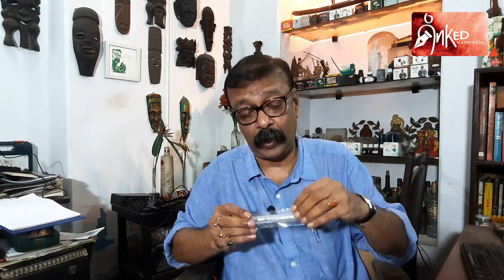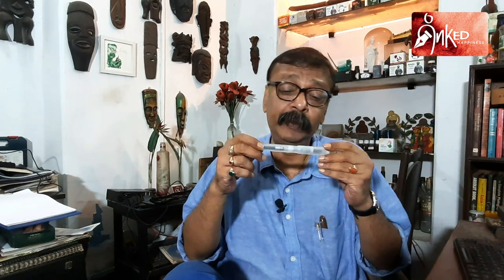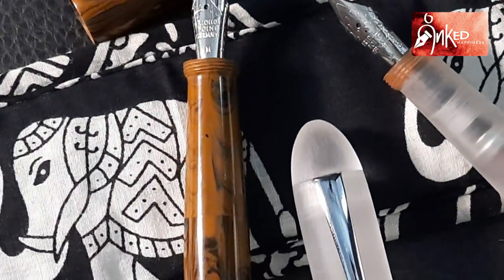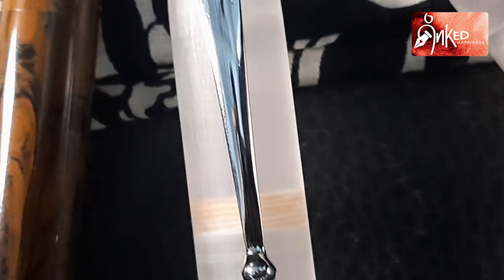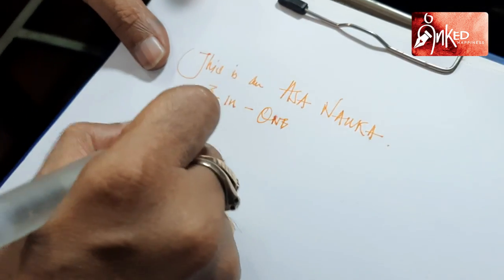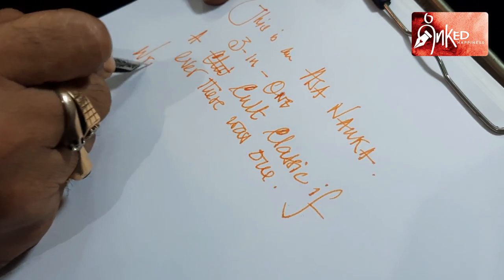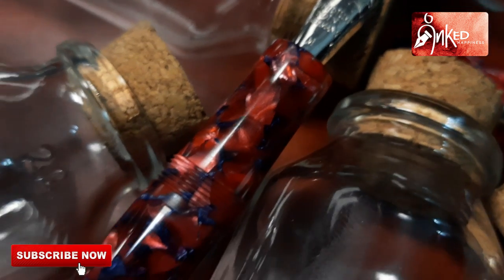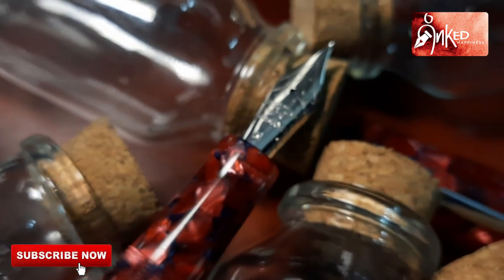ASA Nauka - a cult classic!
ASA Nauka – care for a boat trip on the fountain pen and ink ocean?
Like most fountain pen lovers in India, my first hand turned, India made ebonite pen was a Nauka from ASA pens in Chennai. I had stumbled on to their website and placed an order, which was in due course of time, fulfilled. One order had followed many others and it was only much later that I came to know the owner of ASA Pens – Subramaniam, aka Subbu, aka Anna. One thing had led to another and it wasn’t long before I realised that Subramaniam is a childhood friend from Kolkata. Small indeed is the world.

The Nauka is the largest selling model from ASA, a “cult classic” if you may. I call this a Cult Classic, as it is this pen, that many of us feel, has helped revive the interest in Fountain Pens in India, and I say this knowing well that I will be hauled up by the puritans for exaggerating. Point is, while many an aficionado had talked about the need for a pen like the Nauka, and the fountain pen forums in those early days used to be abuzz with such talk, it was Subramaniam who had gone ahead and got the ball rolling.
Ebonite (or acrylic), hand turned, three in one, with imported converter (or cartridge) and nib. This trend, which has become near ubiquitous these days wasn’t there a long time ago. And it can be said with a reasonable amount of certainty that ASA was one of the early movers in this segment, creating it, as it were, in its wake. “I won’t dare to call myself the pioneer” says the ever-affable Subramaniam, “but I was certainly among the few initial players. It is a matter of great happiness that the segment has taken off, and I am indeed honored to have played my little part in the ever-evolving fountain pen story of India”.
Now that we talk of the fountain pen story of India, there are interesting pieces of trivia associated with the Nauka, that begs to be told. For one, the Nauka is inspired by the Oldwin Classic, with some obvious design tinkering. And guess what? The design was completely cloud sourced in the social media with, Pritthijit Chaki, Hari Balakrishna and Bobje of FPN doing the honors. As a matter of fact, it was Bobje who named it Nauka, based on the Indian boat, which the pen resembles. The Nauka, is unique in this, as it actually led to a design rediscovery, if one may term it so, a kind of a reinvention.
“The Nauka is a classic case of online collaboration and social media interaction” says Subramaniam, “and it continues to be a prime example of all that can be achieved when fountain pen users and lovers come together for a greater cause, for the sheer love of it all”.
The Nauka is a hand turned, coming both in ebonite and acrylic. It sports a German Jowo nib unit which is often coupled with a Schmidt K5 converter. It can also be used as an eye dropper filler and takes cartridges, making it an ideal 3-in-1 workhorse. There are those who point out that the ultra-uniform Jowo and Schmidt combine does not provide much scope of writing variations – “once you have written with one, you have practically written with them all”, but like they also say, “you can’t eat it and have it too”. I will overlook this criticism, for though it is true, it will hold good only in case of subsequent additions, and one can always take conscious decisions to overcome such fatigue induced by a good kind of uniformity.  For, the Nauka is perhaps the most customized pen in India as customers never tire of asking for their unique turns, and Subramaniam, ever the customer-oriented facilitator, never turns them down.
Before I end this piece, there is one thing that I want to dwell upon, not on behalf of a friend, but on behalf of a manufacturer. Please note, Subramaniam is a one-man army and quality pen turners are becoming as scarce as unicorns. Sourcing of parts too is a Please remember that customising a pen is not the same as buying one off the shelf and pen turning is not the most profitable of businesses (this is truer considering the price bracket that ASA operates in).
Just a request that you hold your guns if he is a bit late. Please desist from throwing invectives and public castigation in the social media. Your pen WILL arrive. Just bear with the poor man. I am sure that he is trying his best.
Remember, Subramaniam has done more for the industry than many an established player with brands that are generations old. That ASA was a prime mover in the industry, that it was he who helped popularize the 3-in-1 with imported components. It was Subramaniam who from among his peers made the first systematic forays in the social media. It was he who helped plant the Indian tri-colour in the hearts of pen lovers overseas. He deserves your affection.